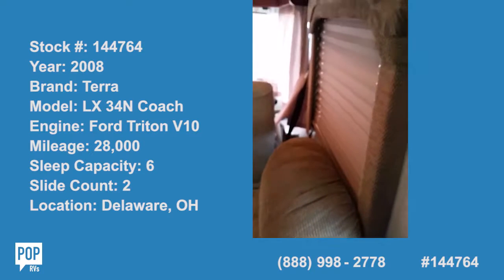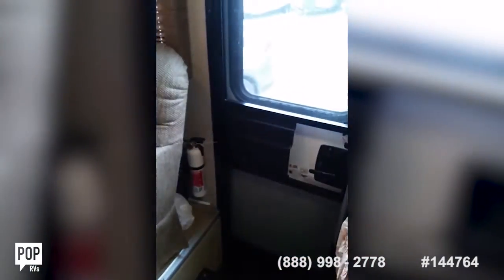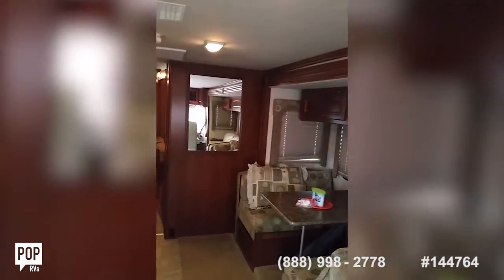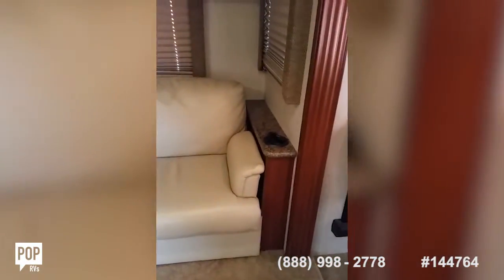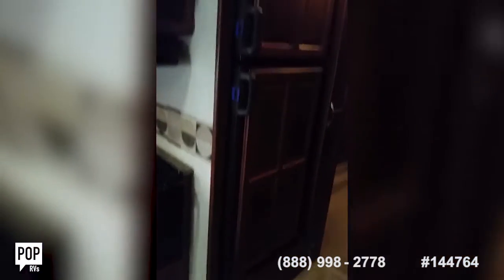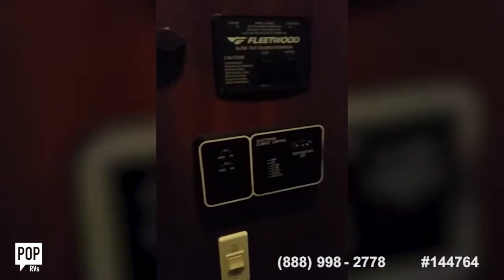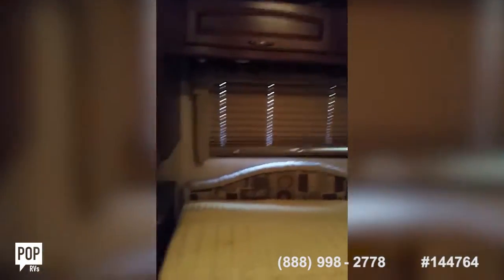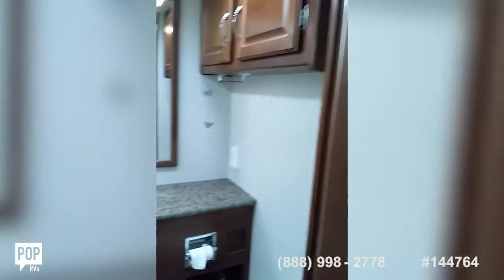[UNAVAILABLE] Used 2008 Terra LX 34N in Delaware, Ohio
2005 Greyhawk 30 GS in Indianapolis, Indiana - $33,000